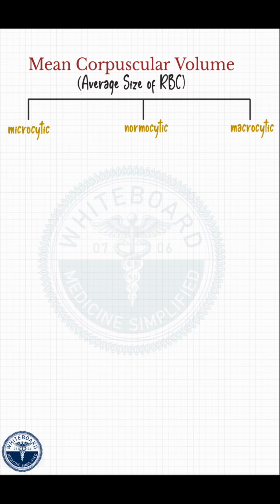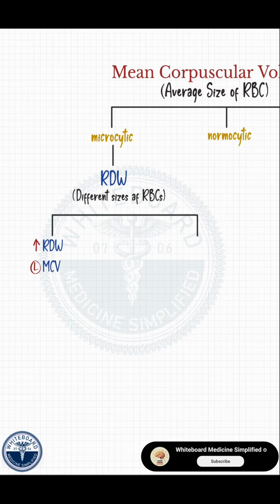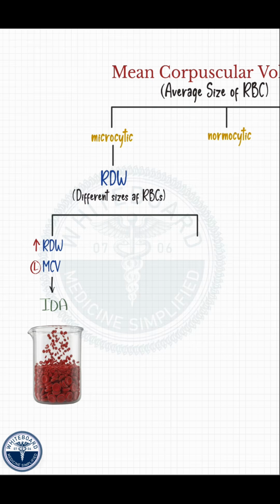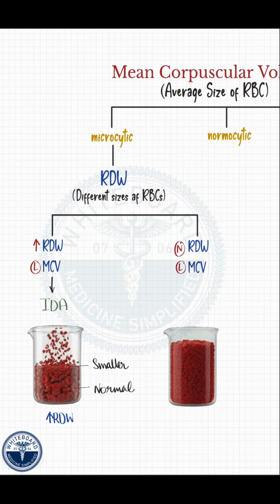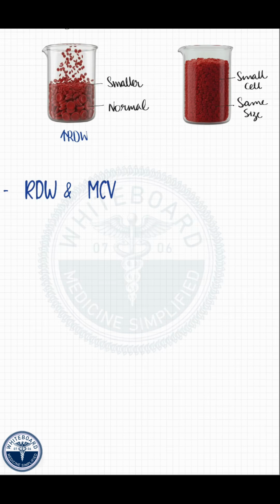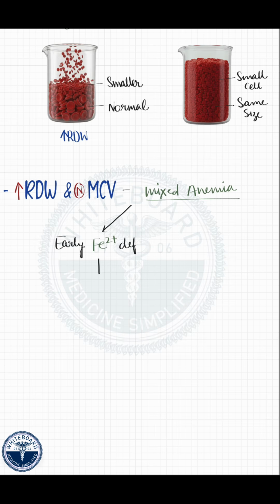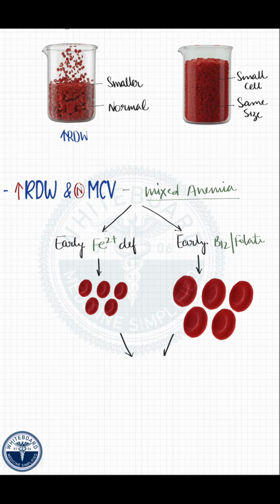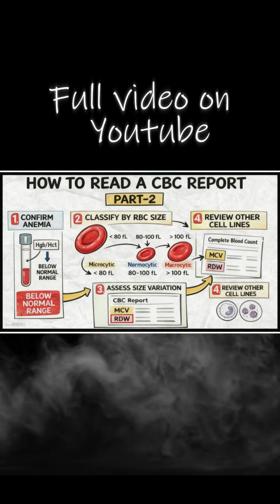What RDW reveals about your anemia type?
Unlock the secrets of your anemia! What does your RDW actually reveal about your health? Discover how Red Cell Distribution Width (RDW) helps pinpoint the *type* of anemia you might have. Learn to interpret this crucial blood test marker and understand its implications for your health. Empower yourself with knowledge! The RDW value in your complete blood count (CBC) is a game-changer for anemia diagnosis. It measures the variation in red blood cell size, which can indicate conditions like iron deficiency anemia or even vitamin B12 deficiency.

       Don't just look at hemoglobin; understand your RDW results!
🩸 This simple number provides vital clues for your doctor.

💡 Hit like if this helped! Share your RDW questions in the comments below – let's discuss your blood test results!